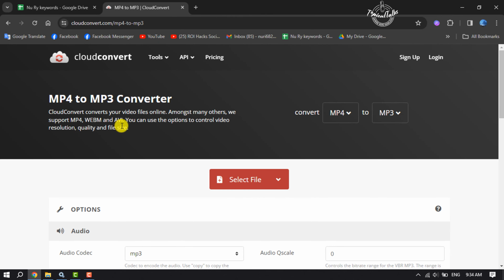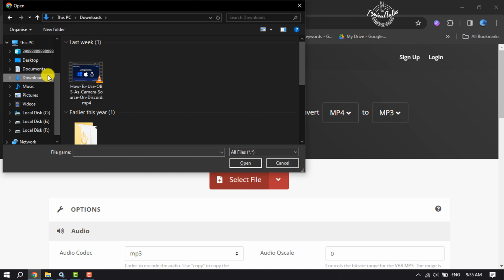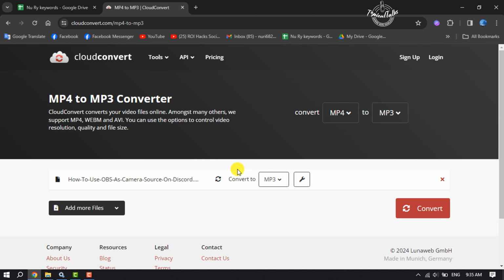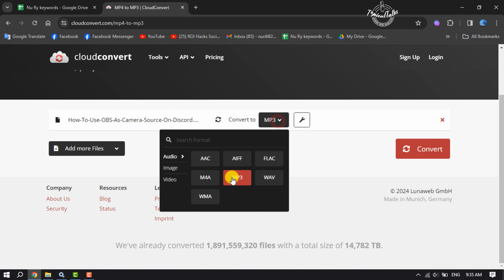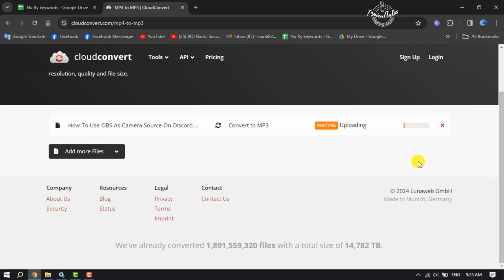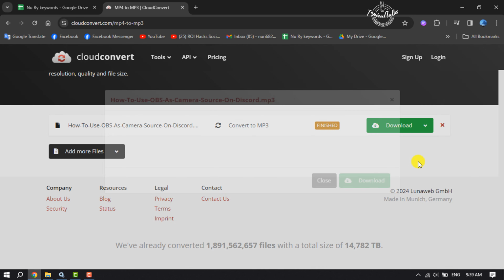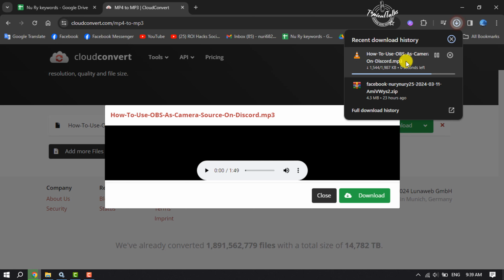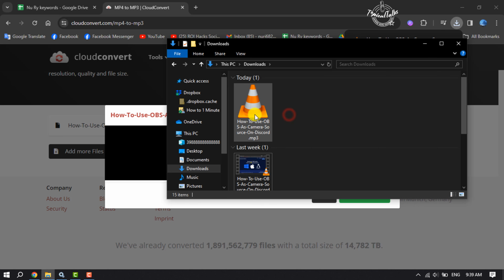How to Convert MP4 to MP3 in Laptop pc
The article provides free methods to convert MP4 to MP3 audio format, you can also use video converter tool to convert MP4 to MP3 format

0.00 Intro
0.22 Open converter website
0.40 Upload mp4
1.24 Download converted mp3
1.40 Outro